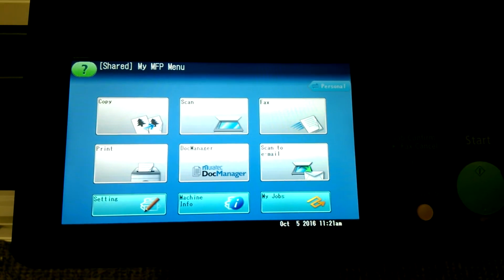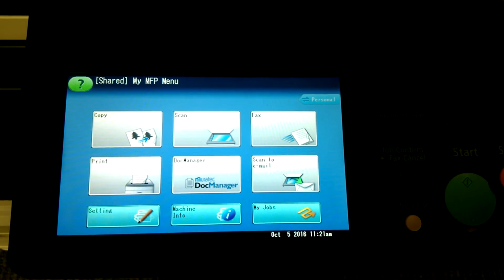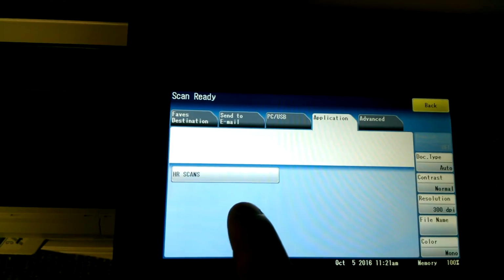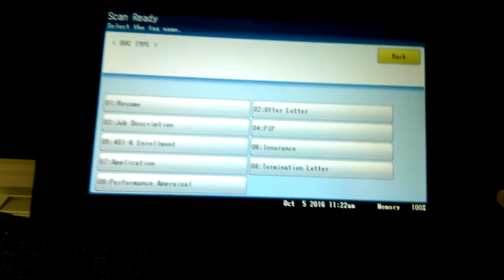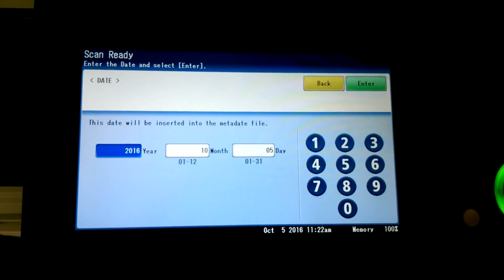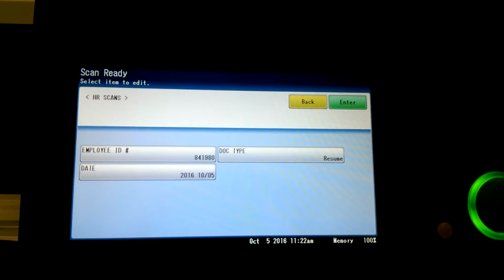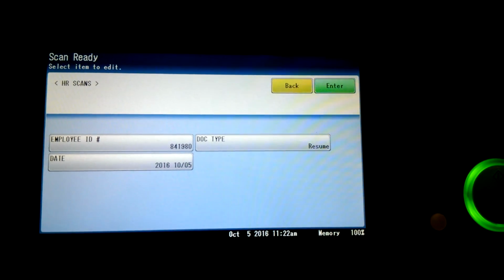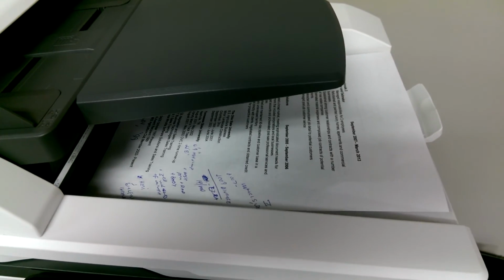Scanning and Indexing with Muratec MFX3595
MCC Nashville would like to show you how simple it is to not only Scan, but Index your Documents at the point of Capture for future retrieval.
ScanTag works with most ECM Systems.